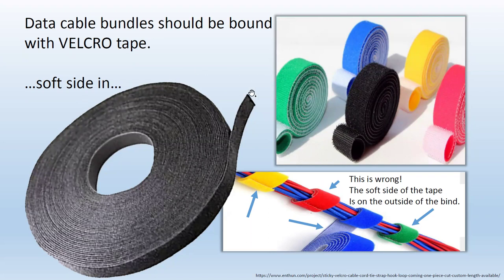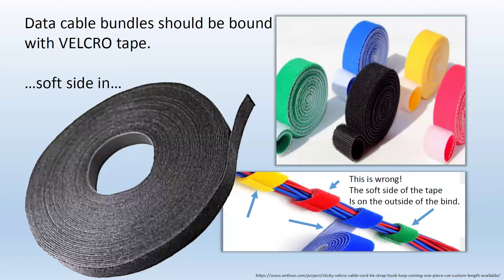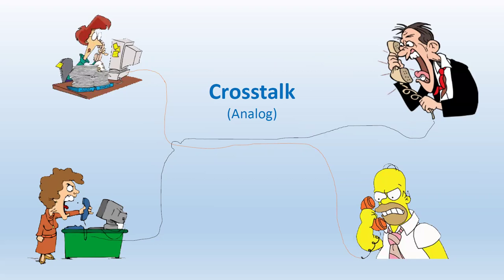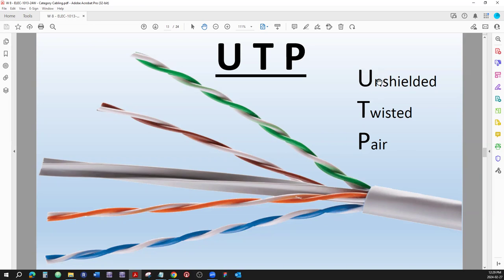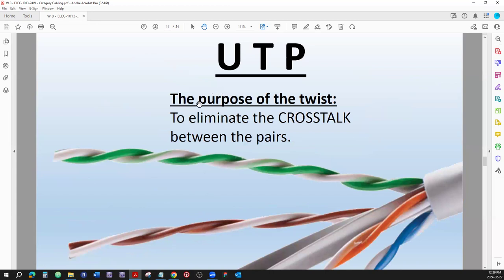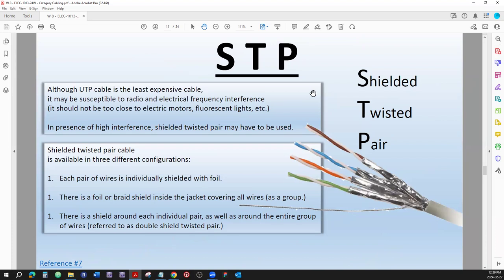Lecture w 08 Cat Cabling Part 1 of 2 ELEC 1013 24W